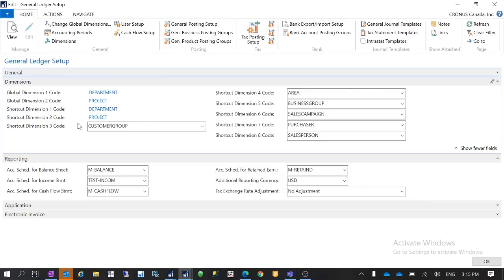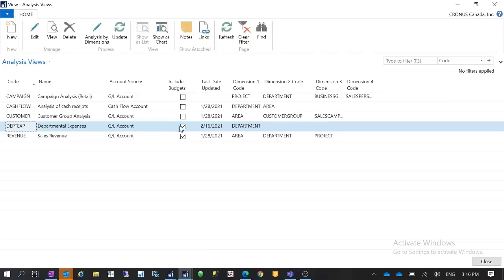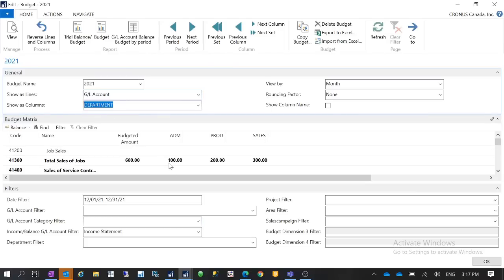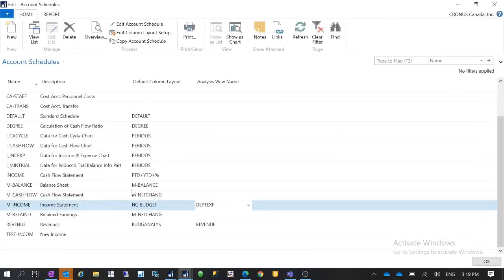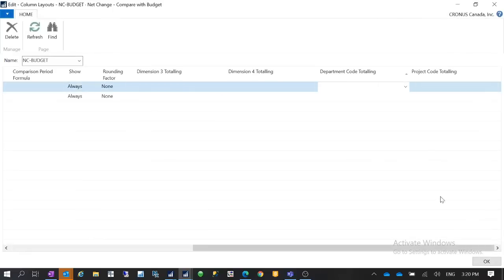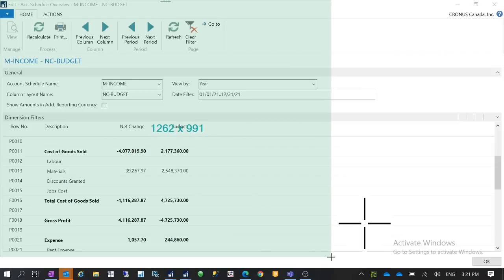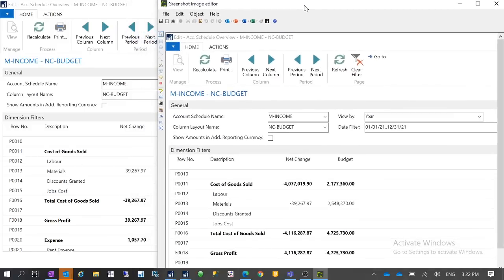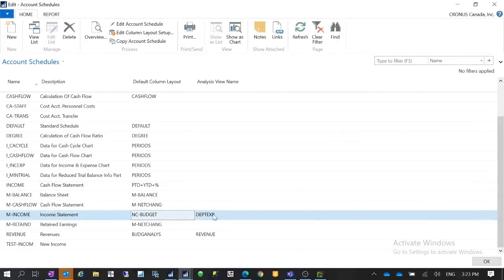Set Up Account Schedule with Budget and Dimensions in Business Central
This video demonstrated how you can set up Account Schedule with Analysis View and analyze by dimensions and compare with budget in Dynamics NAV or Dynamics 365 Business Central.